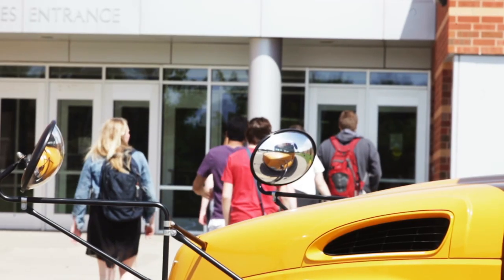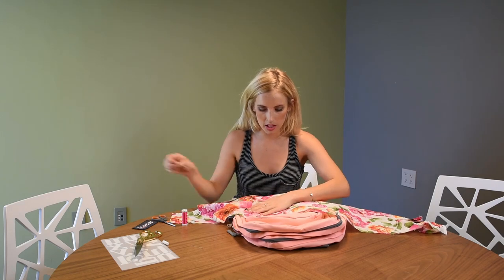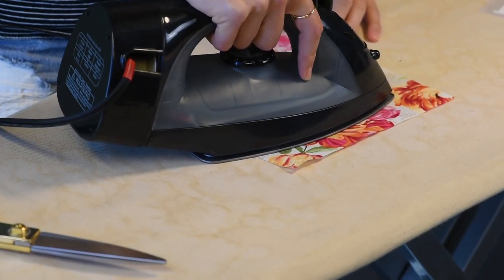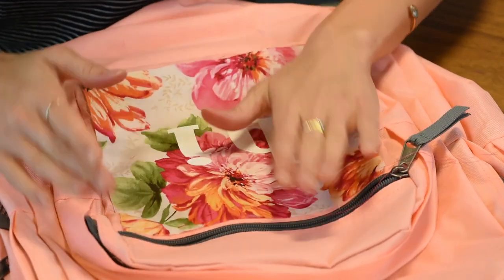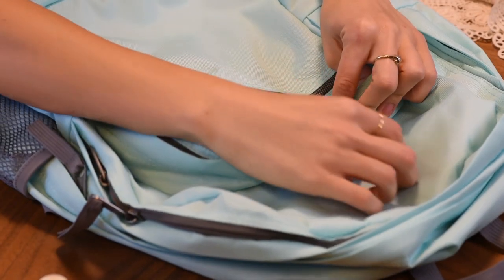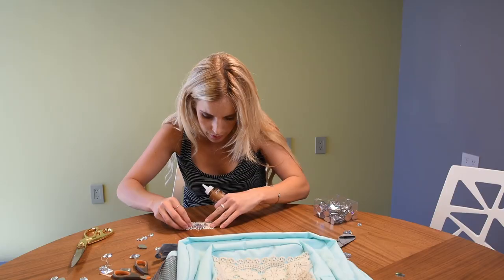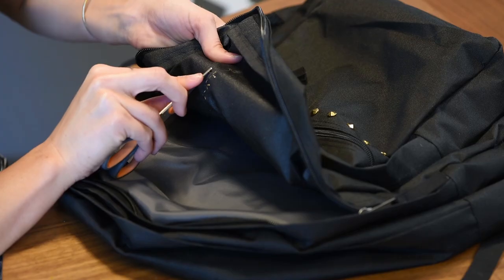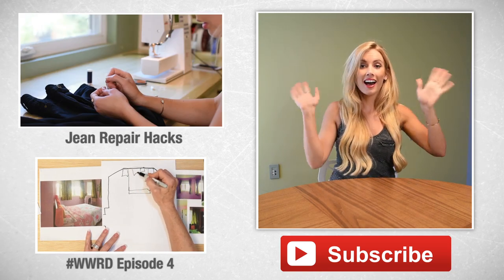Back To School | DIY Backpacks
Going back to school is a drag! Hopefully these fun backpack DIY’s will help you get excited for school and get you ready to go back in style ;-) Love you guys!

For behind the scenes footage on what really goes on at Robeson Design, FOLLOW US ON .

Make sure you're following us on Facebook (How to: Live Your Style) and Instagram (@howtoliveyourstyle) so can share your DIYs with us! Also include the HOWTOlys or DIYWednesday so we can find yours easily!

Welcome to How To: Live Your Style! Every week Sharrah Robeson will bring you a variety of how-to content like room decor DIY’s and organization tutorials! Come back every Wednesday to learn how to DIY something fabulous. How To: Live Your Style is your one stop shop for the DIY obsessed person!

It doesn't matter if you're just getting started, or are well on your way to becoming an expert, the Design Sessions will give you everything you need to decorate and design your home with confidence. Once you join, you will have access to 50+ in-depth training sessions. Follow along on Instagram | snapchat: sharrahrobeson || What a magical day this was!! HUGE thanks to Tom from Aqua Vivus for beautifully capturing the excitement, romance, and happiness for us to cherish forever. If you guys are looking for the best wedding videographer in all the land, its Thomas Wedding Cinema - and they travel!